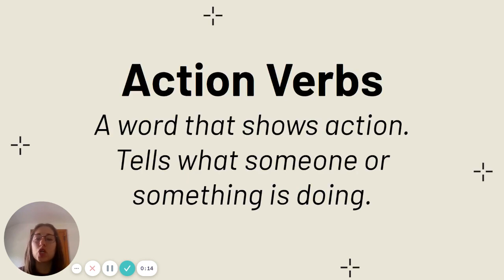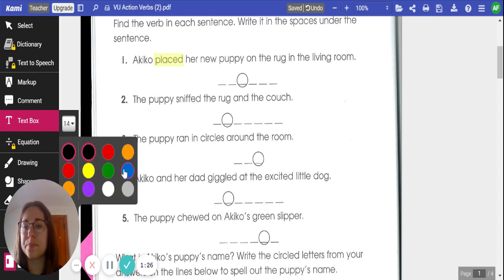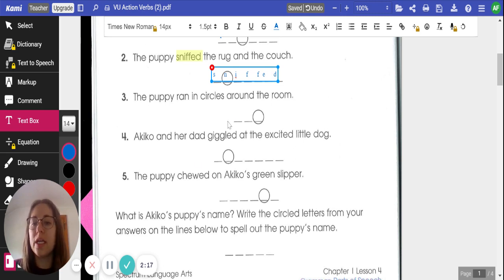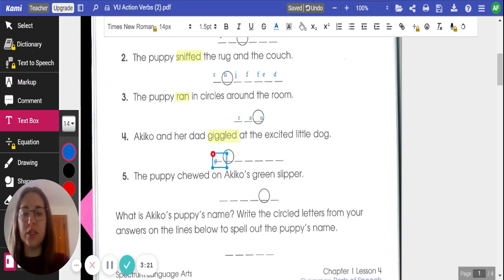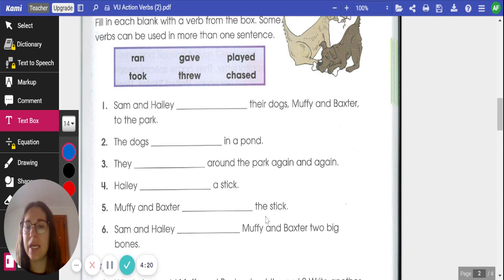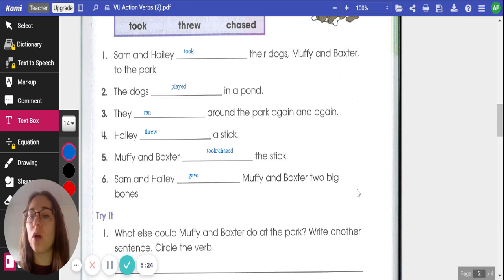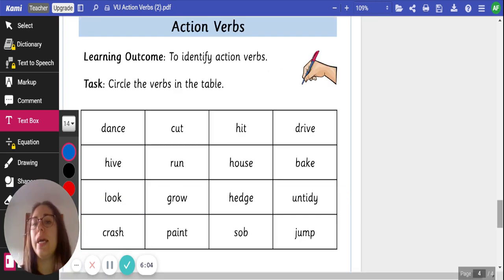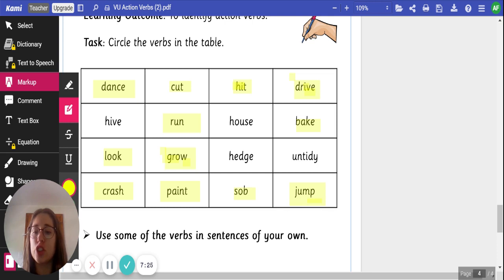Grade 2 Unit 3 Week 1 Action Verbs